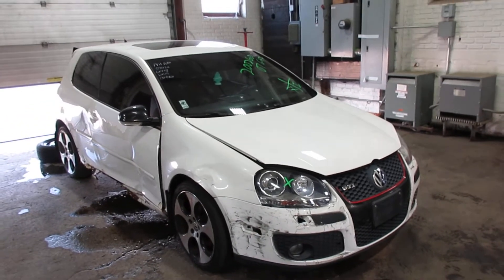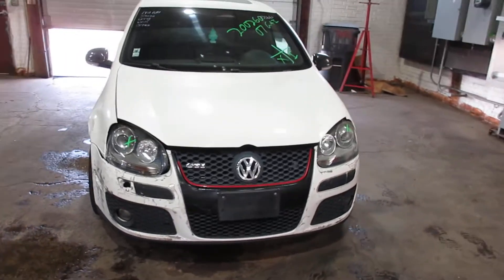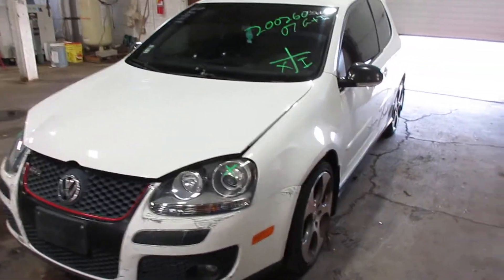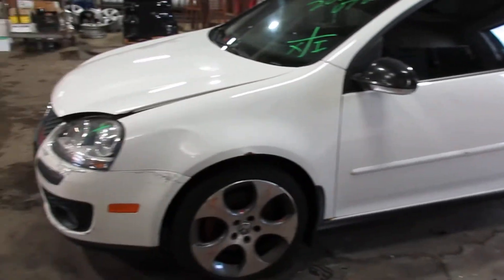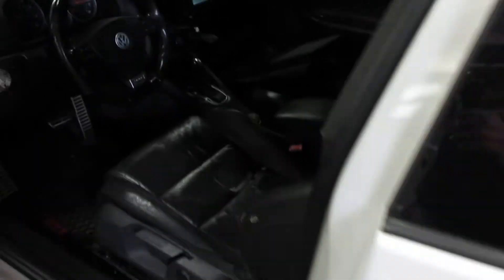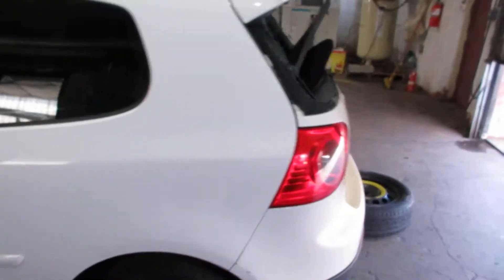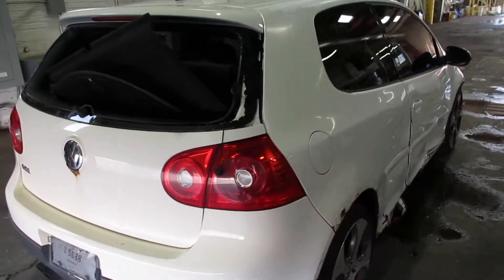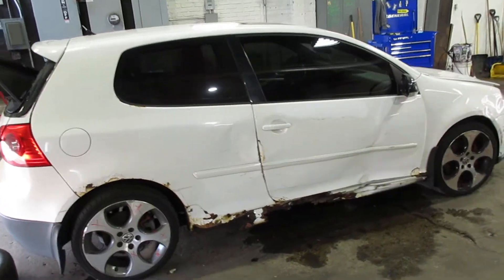Parting out a 2007 Volkswagen Golf GTI parts car - 200260 - Tom's Foreign Auto Parts